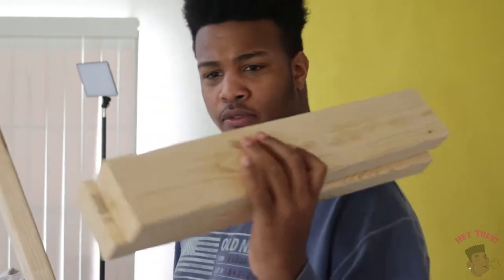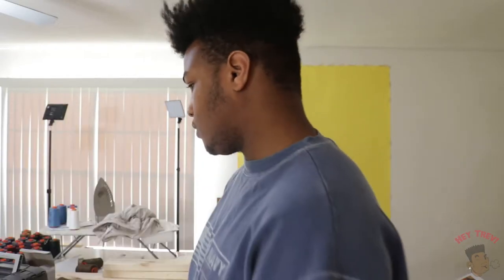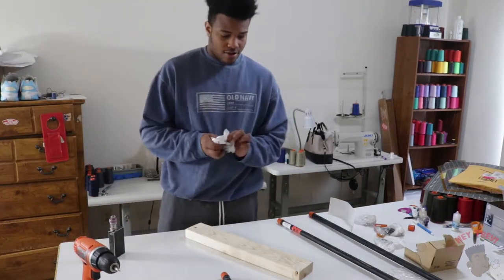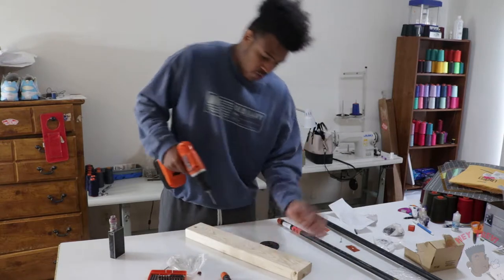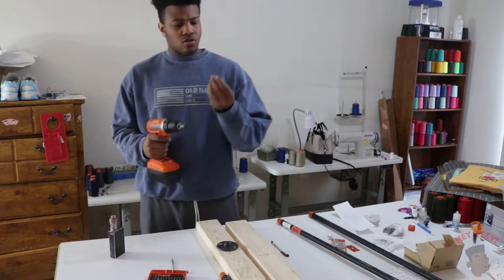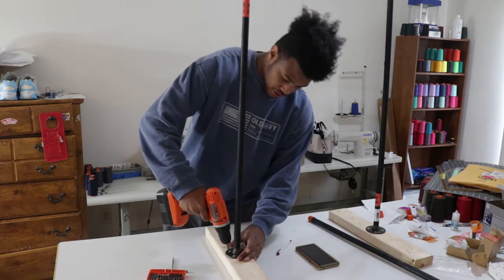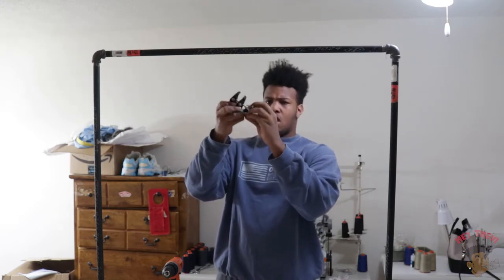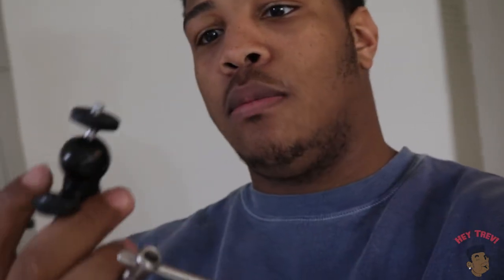I made an EASY DIY Overhead Camera Rig! | Vlog 2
In this vlog is made a cheap and easy diy camera rig with a small amount of material.

Material used
1. ball head camera clamp
2. Cell phone holder mount

Items from lowe's
1. 1/2 in metal tubing 36 inches long (qty - 3)
2. 1/2 in elbows (qty - 2)
3. 1/2 in floor flange (qty - 2)
4. 20 in long 2x4 wood (qty - 2)

Music